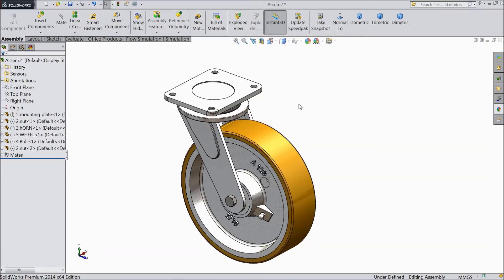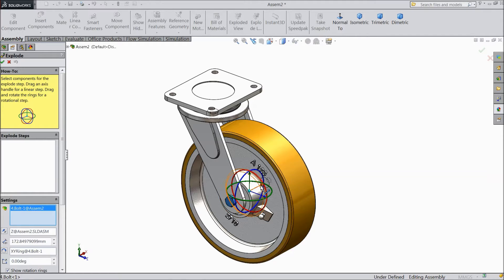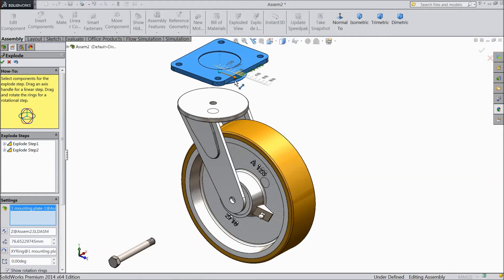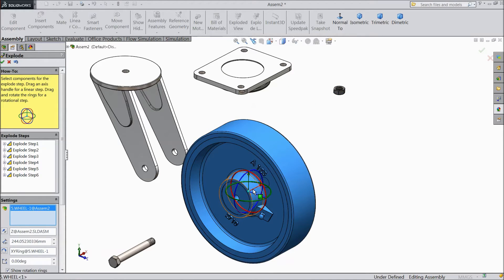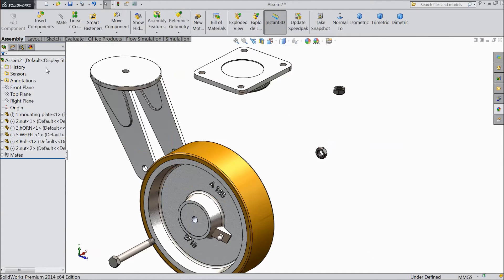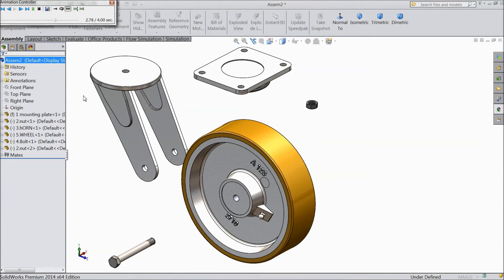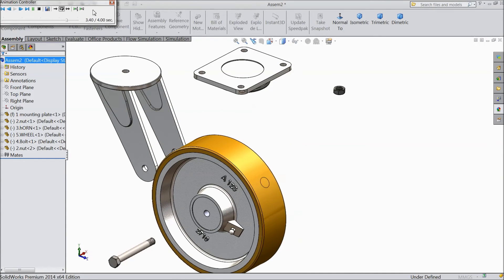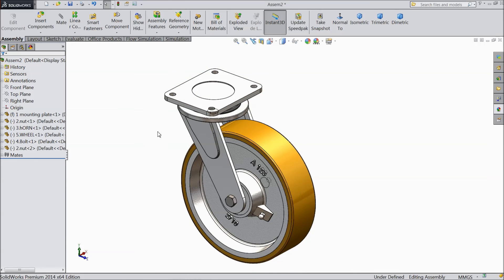Solidworks Assembly tutorial: Exploded view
in this tutorial video i will show you basic of solidworks Assembly Like Exploded view ...& i hope you will enjoy the tutorial, please subscribe our channel for more videos & projects in solidworks & dont forget to like & share the videos, thanks for watching.